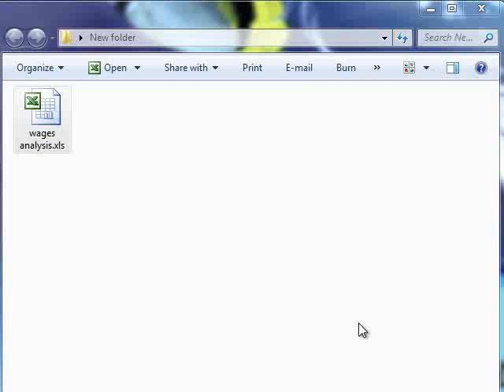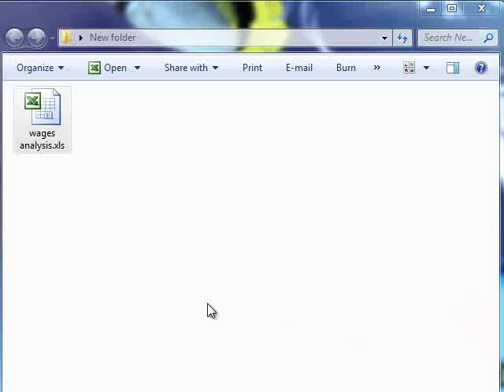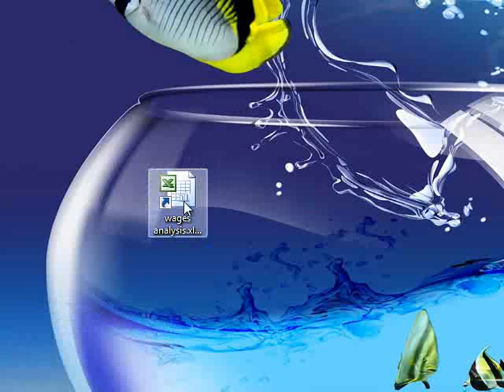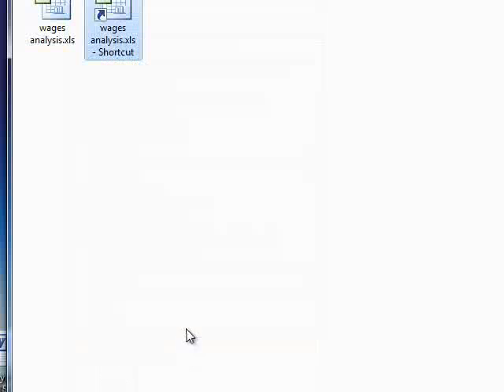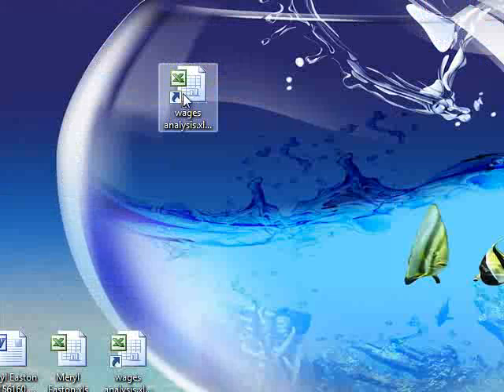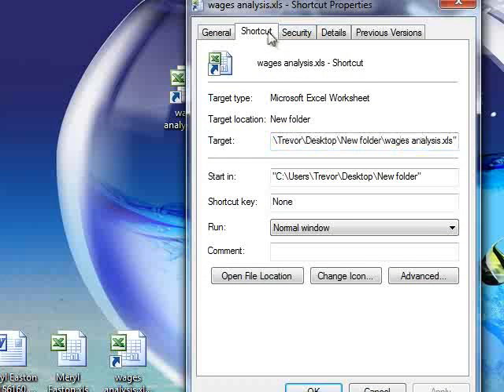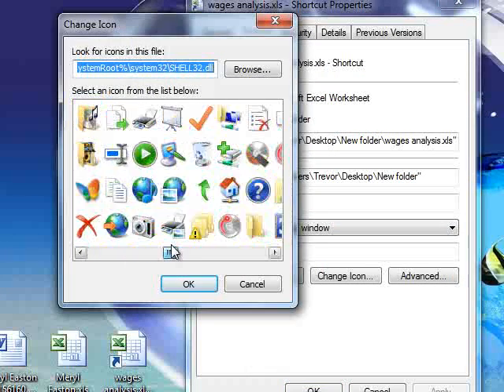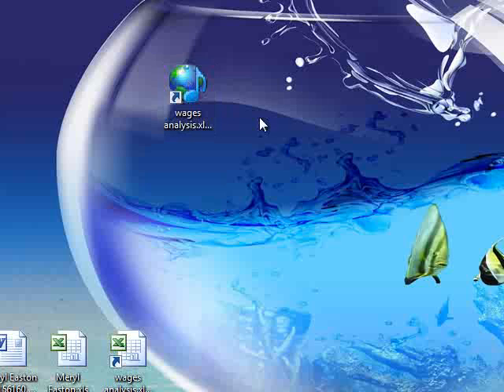How to create a desktop shortcut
My new website with great "How to Videos"
Microsoft Office 2003 videos. This video deals with creating a desktop shortcut.